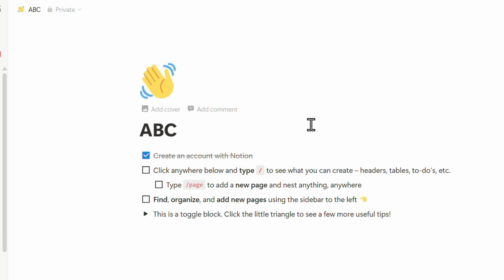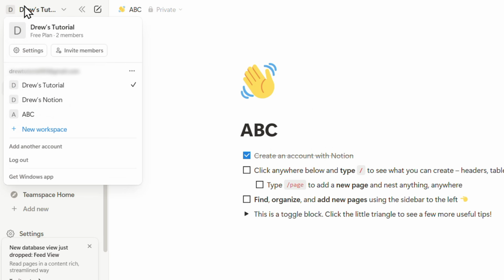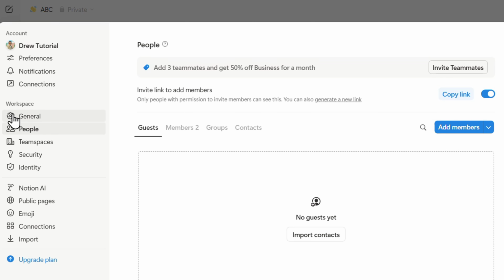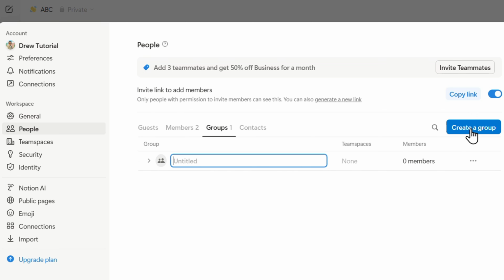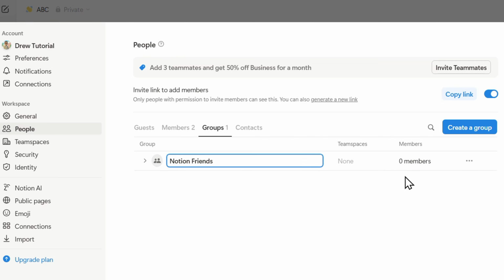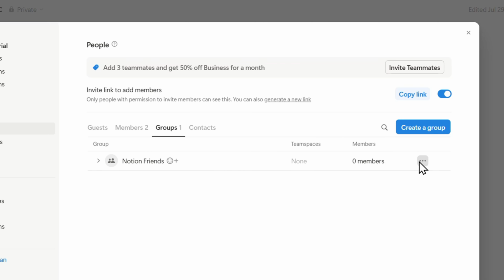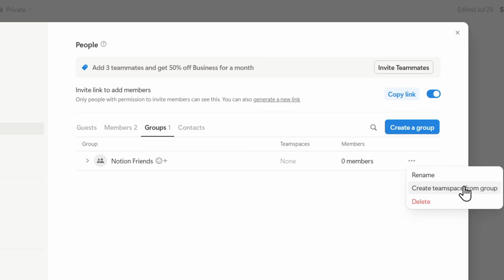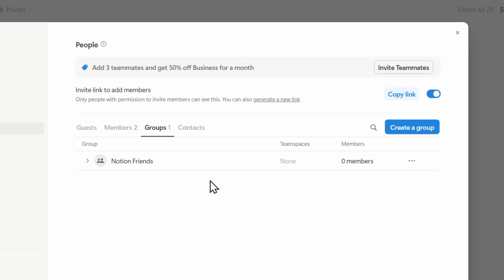How to Create a Group in Notion Workspace (Step-by-Step Guide for Teams & Projects)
In this step-by-step tutorial, you’ll learn how to create a group in your Notion workspace to organize your team, assign roles, and collaborate more efficiently.

Whether you're managing a remote team, class project, or client dashboard, grouping users inside a Notion workspace helps streamline permissions, structure, and collaboration.

👥 What You’ll Learn in This Video:

How to add users and create a group inside a Notion workspace

How to set permissions for a group (view, edit, comment)

How to organize team members by department, role, or client

Best practices for managing group access to pages

How to remove or update group settings later

✅ Ideal for teams, project managers, virtual assistants, freelancers, and educators.

How to Add Members to a Notion Workspace

How to Create a New Workspace in Notion

How to Connect Slack to Notion for Team Notifications